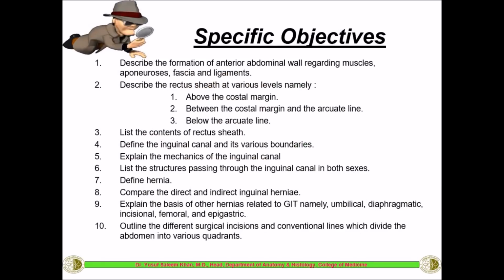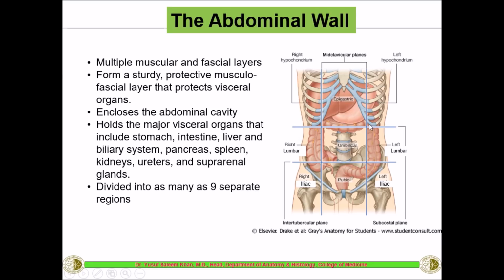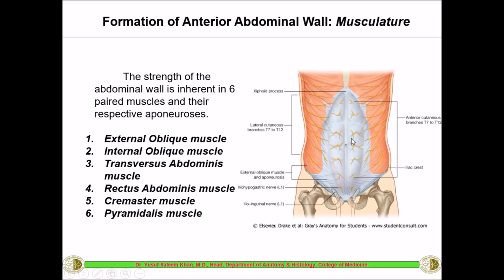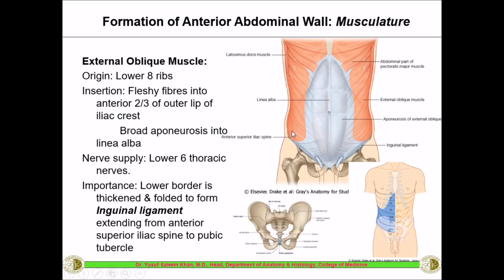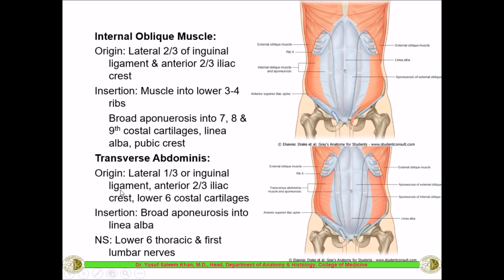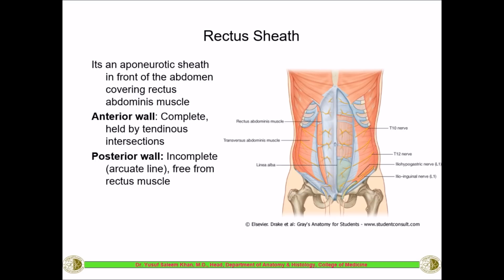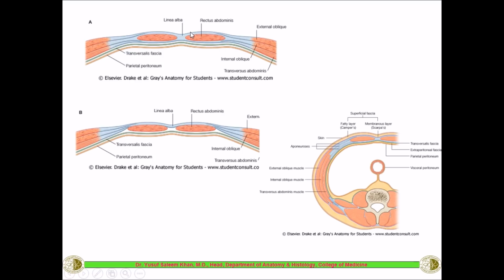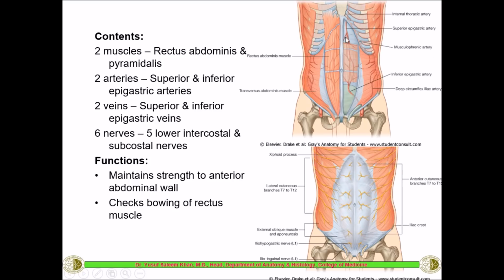Anatomy || ANTERIOR ABDOMINAL WALL || Part 1 || Dr. Yusuf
A brief explanation regarding the Anterior Abdominal Wall, its formation, nerve supply, blood supply and other details.

Below is the list of some of lecture videos which you can watch on this channel.

Embryology
1. Lecture on Development during the 3rd week after Gestation
2. Changes during the second week of development of the embryo
3.  Embryology - Fertilization & Implantation (Development during 1st week of embryo)
4. Development of Female Reproductive System
5. Embryology Lecture on The Placenta by Dr. Yusuf

6. Anatomy Lecture - Blood Vessels of the Thorax and Head & Neck
7. Anatomy Lecture on Brain Stem - 2 (Medulla Oblongata)
8. Anatomy Lecture on Brain Stem - 1 (Mid brain & Pons)
9. Anatomy lecture on Oral Cavity & Salivary glands (Complete) by Dr. Yusuf
10. Anatomy Lecture on Esophagus by Dr. Yusuf
11. Anatomy of Pharynx & Esophagus Complete
12. Anatomy of Pharynx
13. Anatomy Lecture on Salivary Glands (Parotid, Sub-Mandibular &Sub-Lingual) by Dr. Yusuf
14. Anatomy Lecture on Oral Cavity - lip & tongue by Dr. Yusuf
15. Anatomy of Spinal Cord by Dr Yusuf
16. Anatomy Of Larynx (Complete)
17. Anatomy of Neck (Complete)
18. Triangles of Neck - SIMPLIFIED
19. Supra & Infra-hyoid Muscles
20. Triangles of the Neck
21. Deep Fascia of the Neck
22. Anatomy Lecture of Larynx
23. Lecture on Anatomy of THYROID & PARA-THYROID GLANDS
24. Lecture on Anatomy of Face by Dr. Yusuf
25. Lecture on Anatomy of Scalp by Dr. Yusuf
26. Temporal, Infra-Temporal Fossa & Muscles of Mastication by Dr. Yusuf
27. Anatomy of External Ear
28. Anatomy of Middle Ear
29. Anatomy of Cerebellum
30. Anatomy of the Tympanic Membrane
31. Anatomy of the EAR (External & Middle)

Lab:
32. Spinal cord - Lab demo
33. Meninges & Dural Venous Sinus - Lab demo
34. Cerebellum - Lab Demo

Thorax
35. Surface marking of the Heart by DrYusuf
36. The External Features of the Heart (Anatomy Lecture) by Dr. Yusuf
37. Blood supply of the Heart (Anatomy Lecture) .
38. The Pericardium
39. The HEART - Anatomy Lecture on the Internal Structures &
40. Anatomy of Breast by DrYusuf
41. Anatomy of Lung & Pleura Part II
42. Anatomy Lecture of Lung, Pleura & Broncho-pulmonary segments (Part I)

Abdomen & Pelvis:
43. Anatomy Lecture on Large Intestine by Dr. Yusuf
44. Anatomy Lecture on Small Intestine by Dr. Yusuf
45. Anatomy of INGUINAL CANAL, INGUINAL HERNIAS & ANTERIOR ABDOMINAL WALL (Complete)
46. Anatomy Lecture on MALE EXTERNAL GENITAL SYSTEM (Penis & Scrotum)
47. Anatomy of ANTERIOR ABDOMINAL WALL (Part 1)
48. Anatomy of Anterior Abdominal Wall (Part 2) - INGUINAL CANAL & HERNIAS
49. Anatomy Lecture on ISCHIO RECTAL FOSSA. by Dr Yusuf
50. Anatomy Lecture of Supra Renal (Adrenal) gland
51. Anatomy Lecture of the TESTIS (Male Reproductive System)
52. Anatomy Lecture of the SPLEEN by Dr. Yusuf
53. Lecture on Anatomy of the VAGINA
54. Lecture on Anatomy of FALLOPIAN TUBES/UTERINE TUBES
55. Lecture on Anatomy of UTERUS & CERVIX
56. Lecture on Anatomy of OVARY & Female External Genitalia
57. Lecture on Anatomy of PERITONEUM. by Dr. Yusuf
58. Anatomy Lecture on URINARY BLADDER & Ductus/Vas Deferens
59. Anatomy Lecture on PANCREAS by Dr. Yusuf
60. Anatomy Lecture on KIDNEY. by Dr Yusuf
61. Anatomy of LIVER & Extra Hepatic Biliary Apparatus by Dr. Yusuf
62. Lecture on Anatomy of Stomach. by Dr. Yusuf
63. Anatomy of the Uro-genital region
64. Anatomy of the Diaphragm
65. Anatomy of the Posterior Abdominal Wall
66. Anatomy of the PORTAL VEIN & Porta-Caval Anastomosis
67. Anatomy of the CAECUM
68. Anatomy of the VERMIFORM APPENDIX
69. Anatomy of the ANAL CANAL

Lower Limb
70. Joints of Lower Limb (Complete)
71. Anatomy of Knee Joint
72. Anatomy of Hip Joint
73. Anatomy fo Ankle & Subtalar Joints
74. Anatomy of Foot (Complete)
75. Arches of the Foot
76. Anatomy of Foot
77. Anatomy of the Leg
78. Anatomy of Thigh (Complete)
79. Osteology of Hip Bone &Femur
80. Anatomy of Thigh - Hamstring compartment
81. Anatomy of Thigh - Adductor compartment & Obturator nerve
82. Femoral triangle & Femoral sheath
83. Femoral nerve
84. Anatomy of Thigh - Anterior compartment
85. The Popliteal fossa (for MSK Block)
86. Anatomy of Gluteal Region (Musculoskeletal System)

Upper Limb
87. Anatomy Lecture on AXILLA & BRACHIAL PLEXUS by Dr Yusuf
88. Anatomy Lecture on Forearm (Part-1) (Flexor compartment)
89. Anatomy Lecture on FOREARM (Part 2) (Extensor Compartment)
90. Lecture on Anatomy of Hand by Dr. Yusuf
91. Lecture on Anatomy of Cubital Fossa
92. Lecture on Anatomy of Arm by Dr. Yusuf

General Anatomy:
93. Anatomy lecture on An Introduction to Lymphatic System